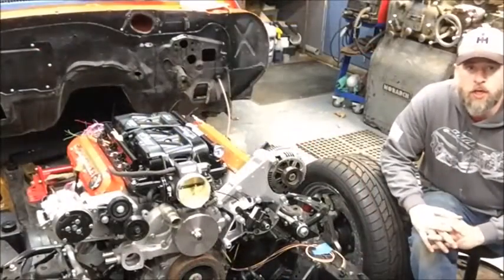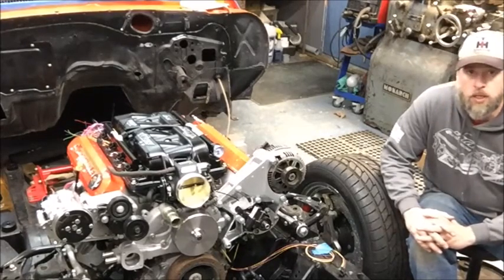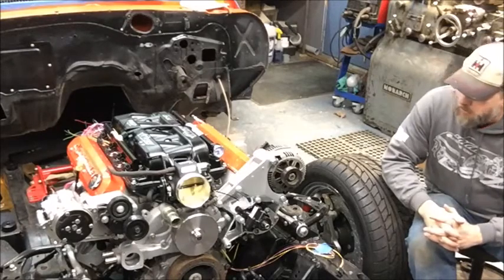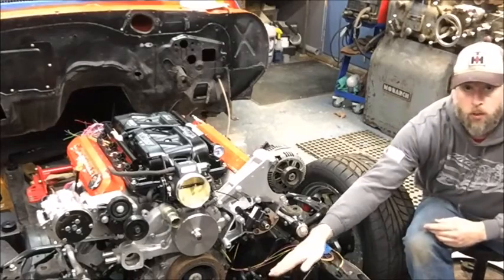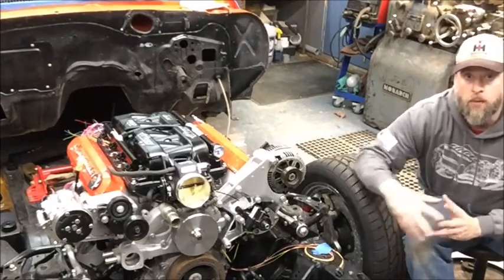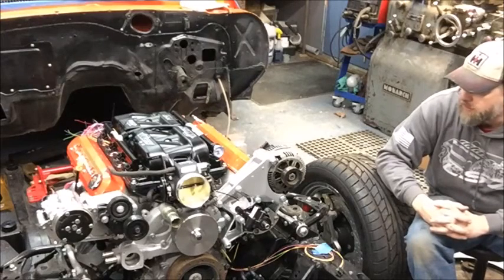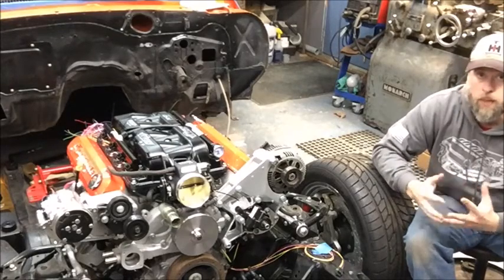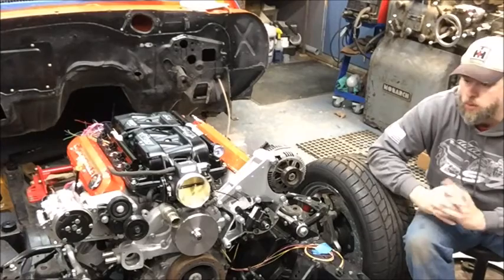LOJ VLOG - January 22, 2017 - Carlmaro Engine Wiring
@lojconversions - 844-LOJ-KITS

Update on project carlmaro, discussing the first days progress on wiring the EFI on this LS6 using PSI Conversion's new 24X Builders Harness.